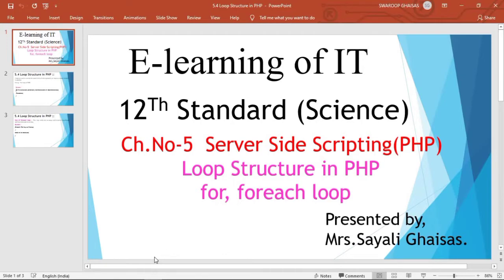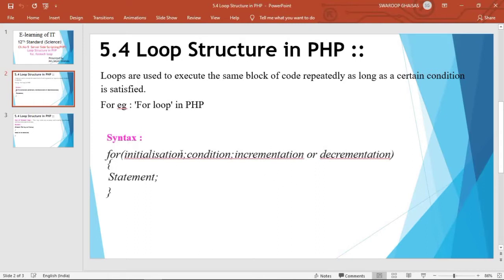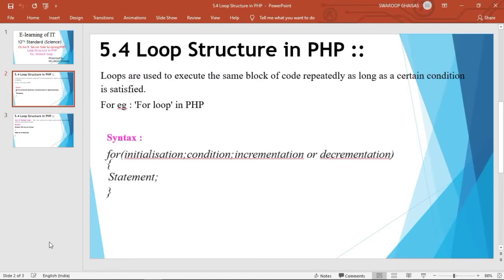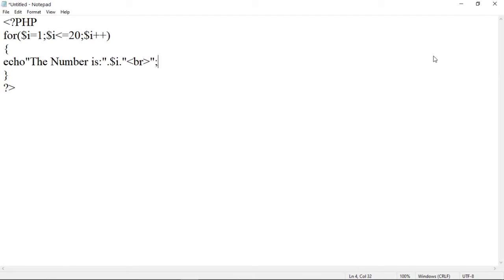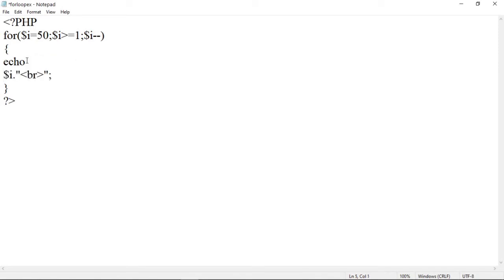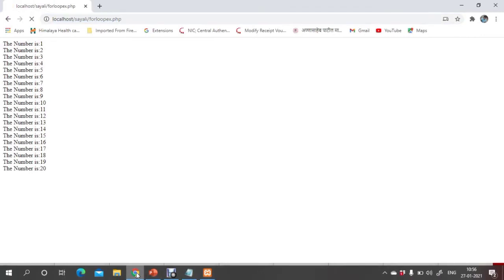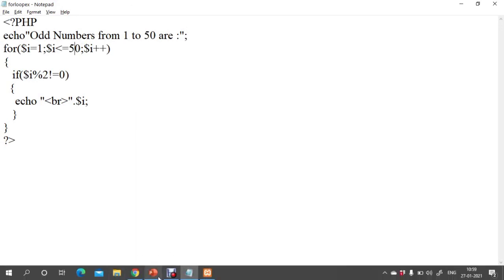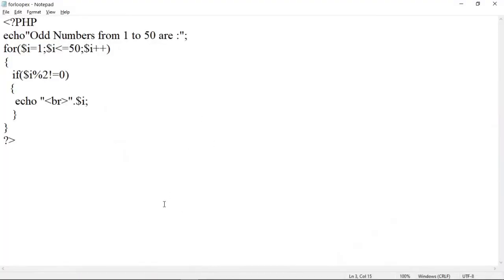Loop structure in PHP# for loop# Server side Scripting with PHP# 12th Science